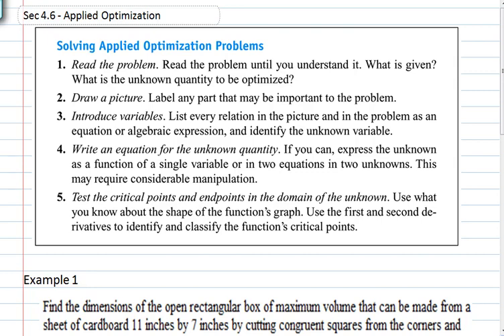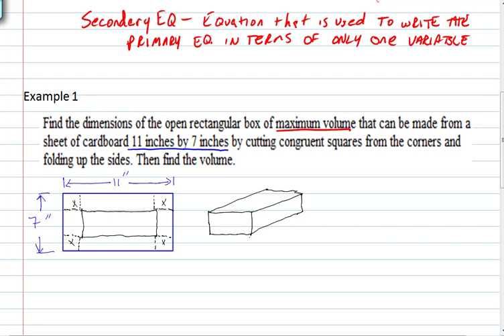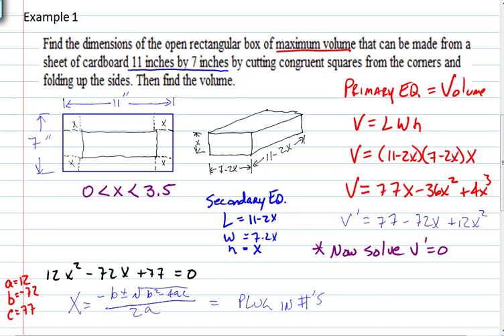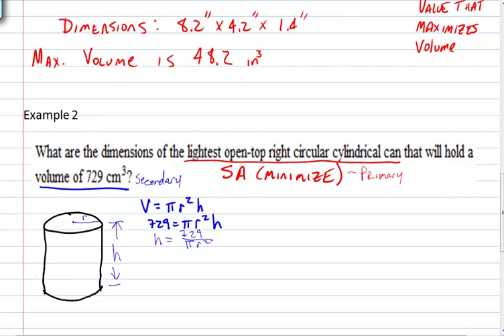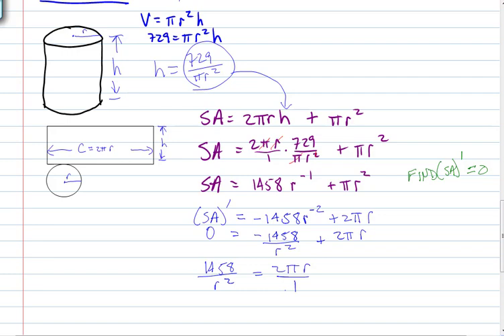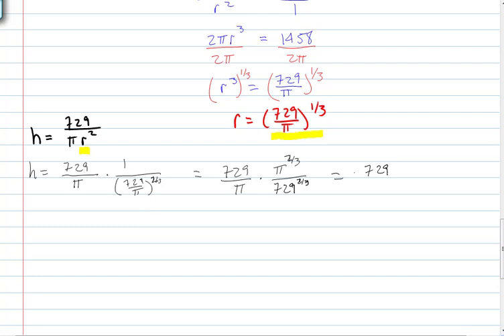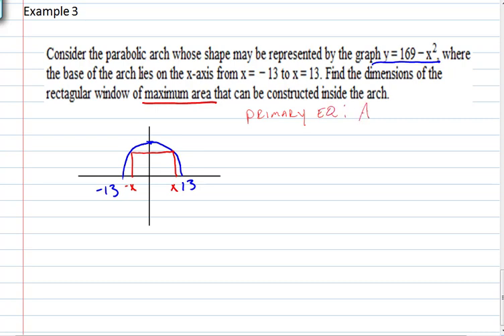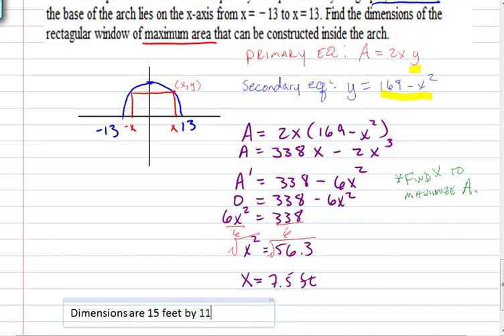Math 2413 Sec 4 6 Applied Optimization